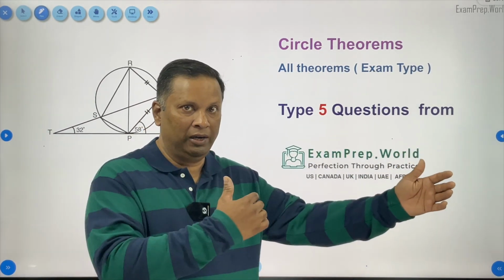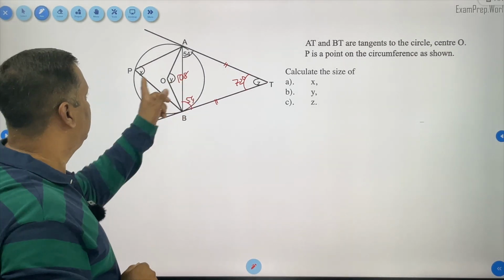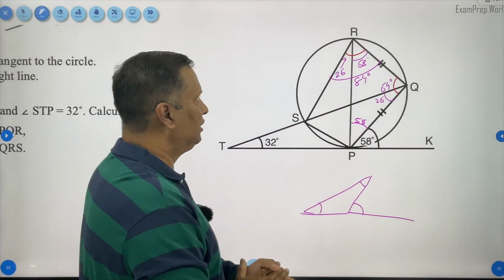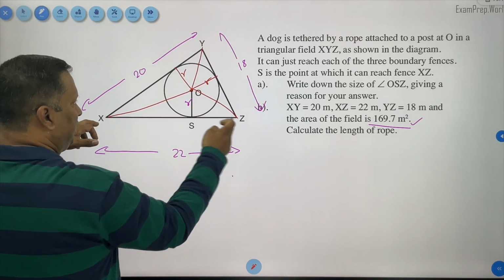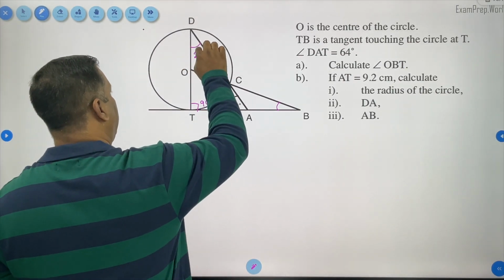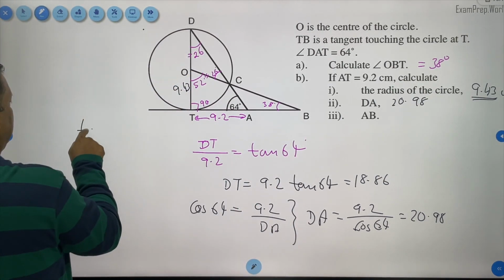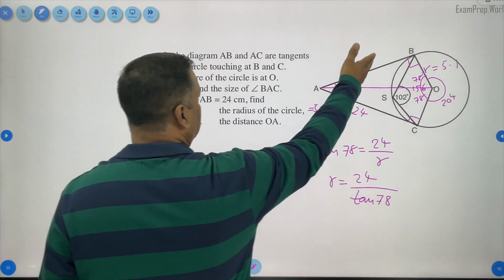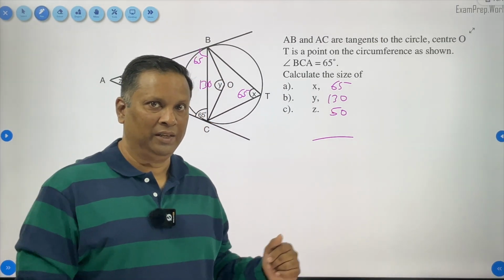Circle Theorems ( Exam Type Questions ) Grade10, MYP5 questions from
This video helps students of grade10 ( MYP5) to solve questions on Circle Theorems Exam type questions will all theorems . This video is support video for Type 5 Questions under topic of Circle Theorems in